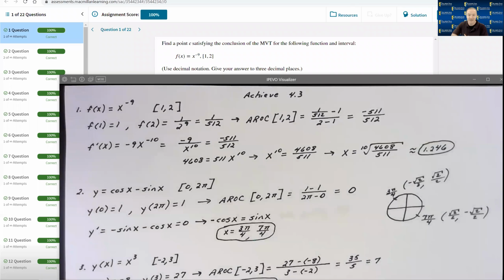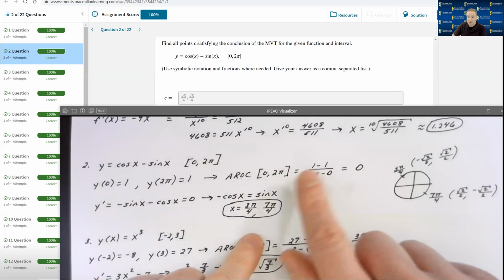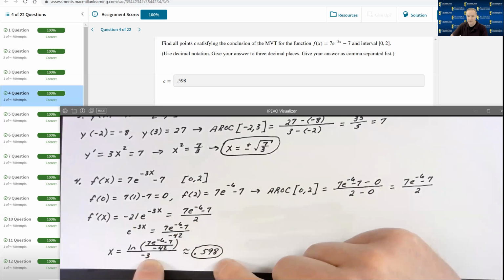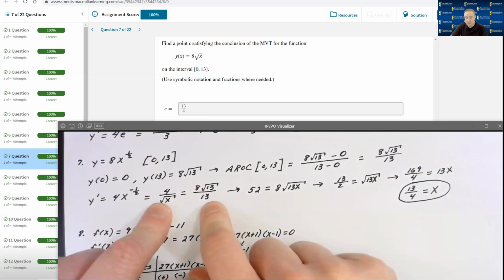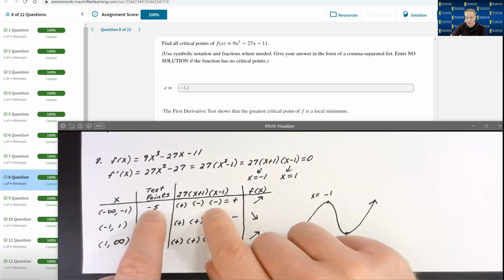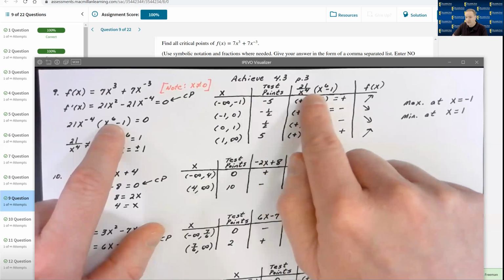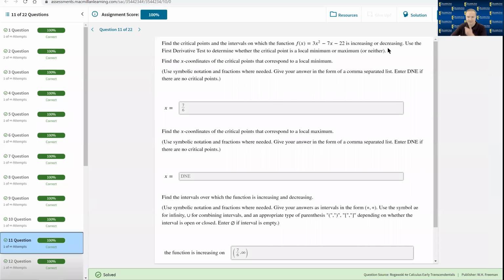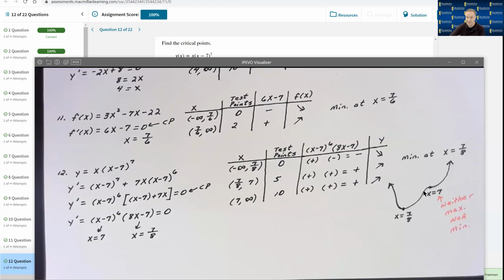Achieve 4.3 1-12